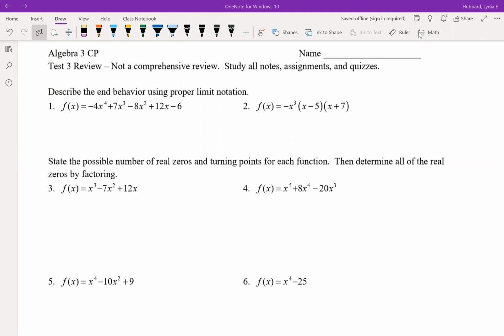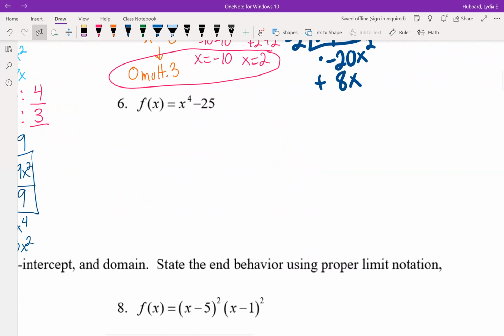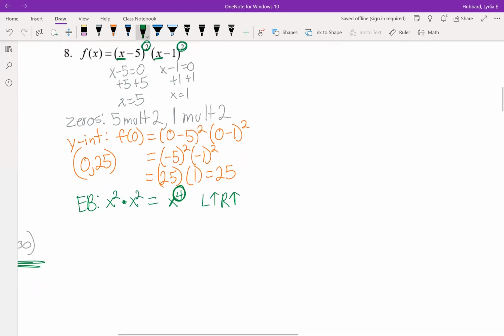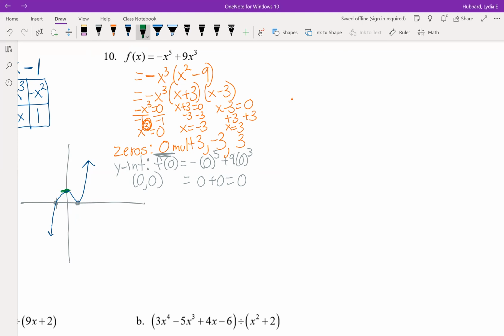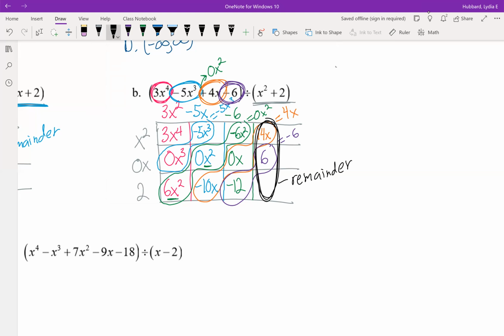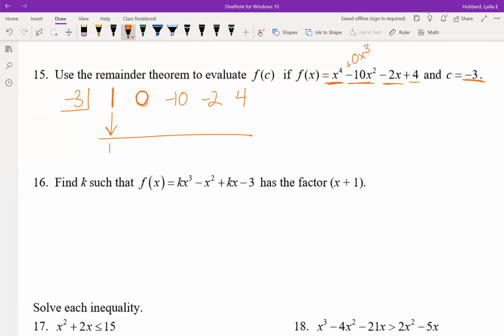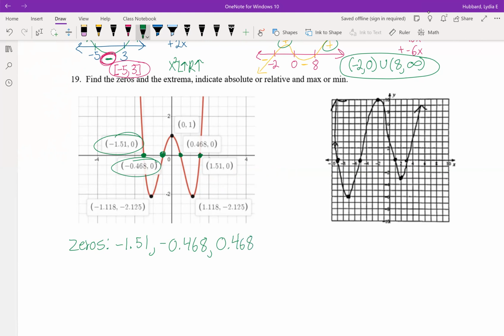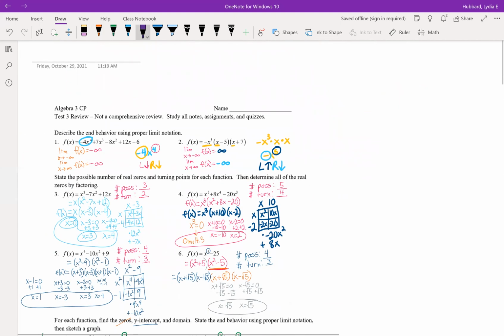Algebra 3 Unit 3 Review